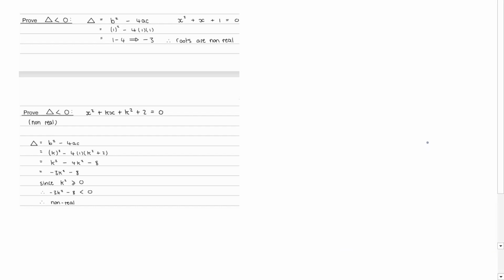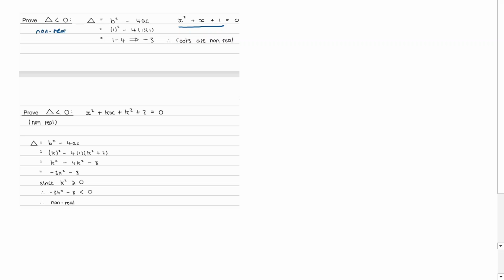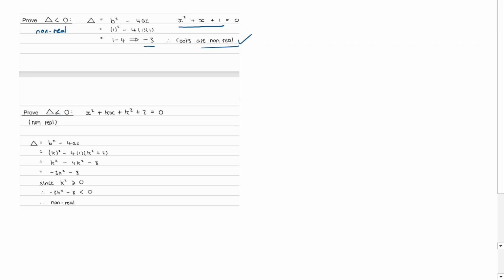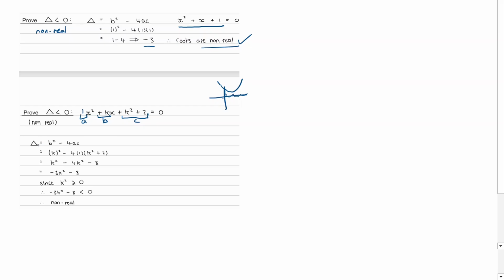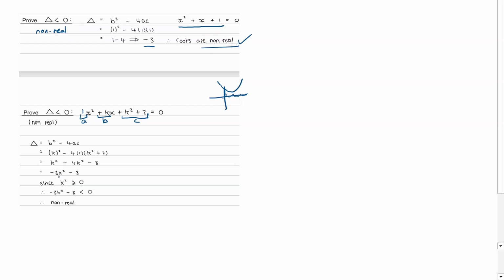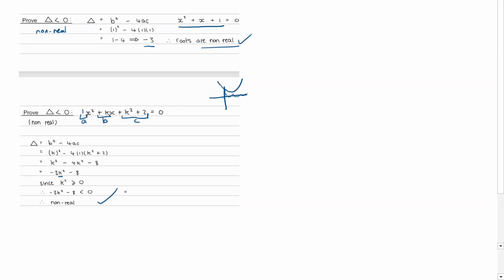Nature of roots Grade 11 example 1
In this video we look at an example of how to use the discriminant in nature of roots to solve questions.